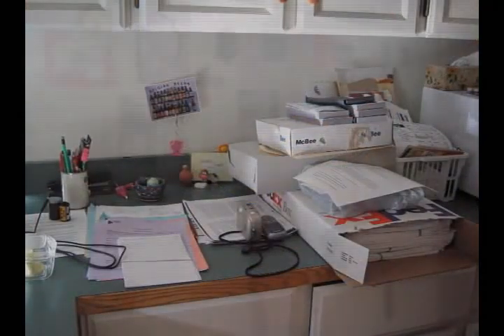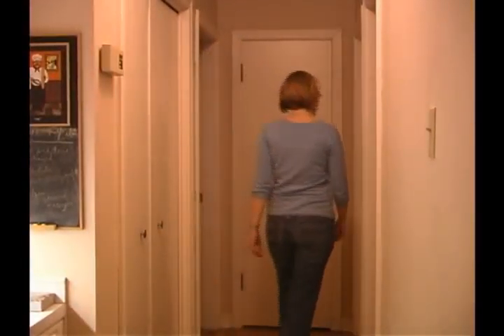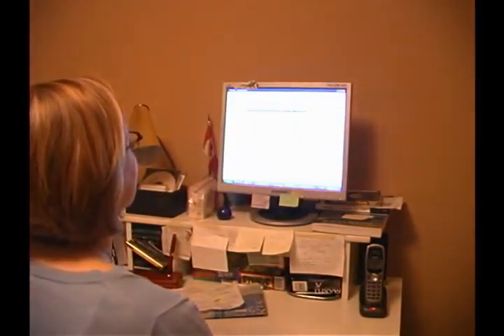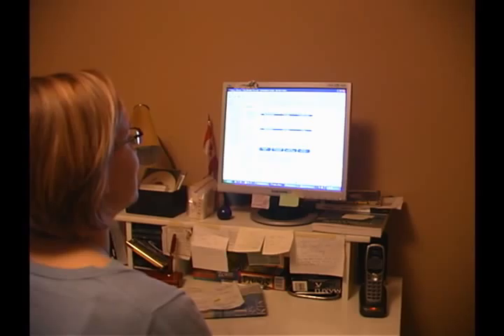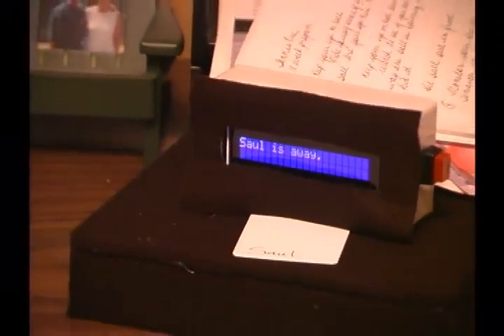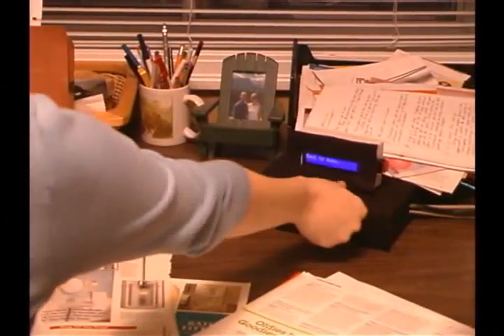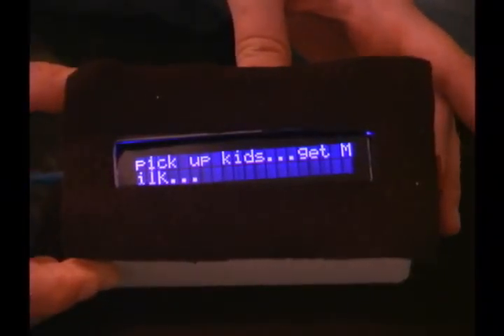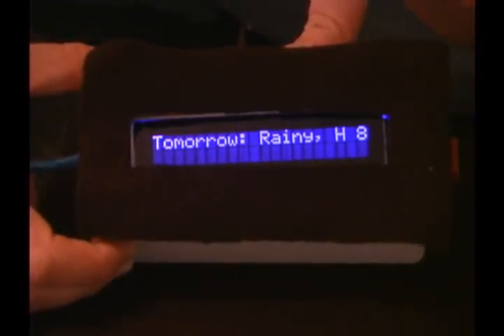Location-Dependant Domestic Information Appliances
Elliot, K., Neustaedter, C. and Greenberg, S. (2007)
Location-Dependant Domestic Information Appliances. In Adjunct Proceedings of the 5th International Conference on Pervasive Computing - PERVASIVE'07, May 13-16. Video plus 4 page paper, duration 4:44.

Abstract: Ethnographic studies of the home revealed the fundamental roles that physical locations and context play in how household members understand and manage conventional information. Yet we also know that digital information is becoming increasingly important to households. The problem is that this digital information is almost always tied to traditional computer displays, which inhibits its incorporation into household routines. Our solution, location-dependent information appliances, exploit both home location and context (as articulated in ethnographic studies) to enhance the role of ambient displays in the home setting; these displays provide home occupants with both background awareness of an information source and foreground methods to gain further details if desired. The novel aspect is that home occupants assign particular information to locations within a home in a way that makes sense to them. As a device is moved to a particular home location, information is automatically mapped to that device along with hints on how it should be displayed.